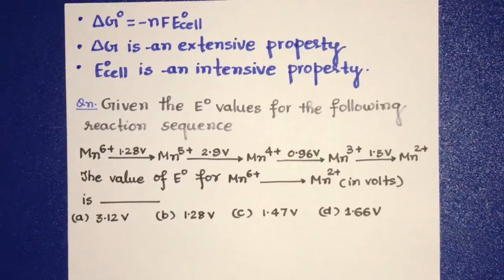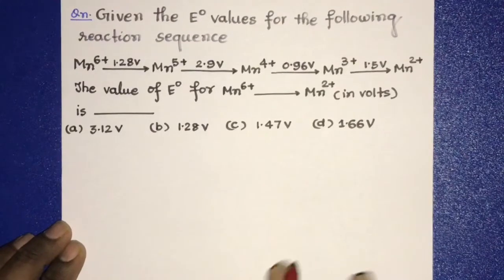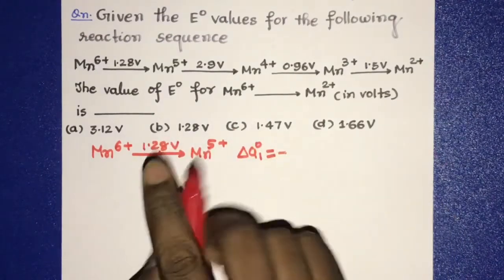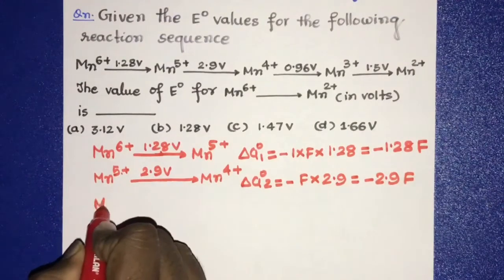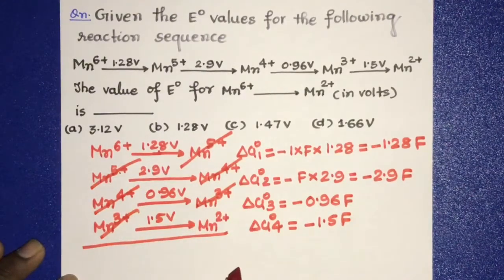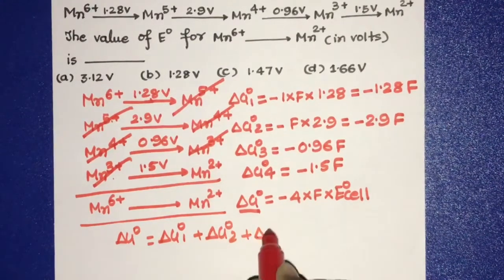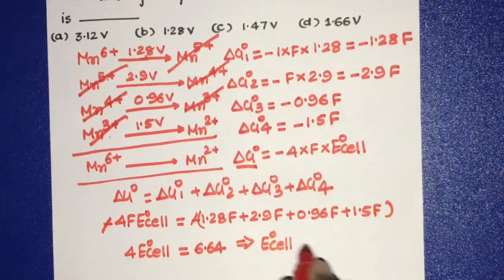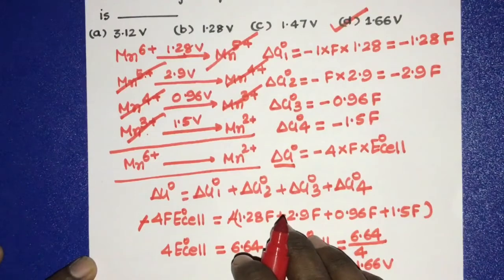HOW to Calculate the E*cell of the half cell reactions